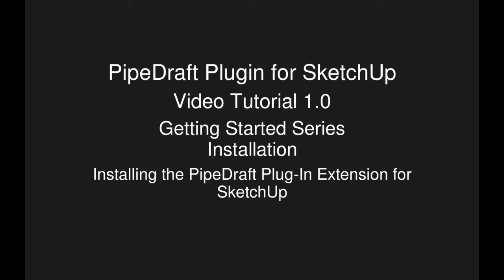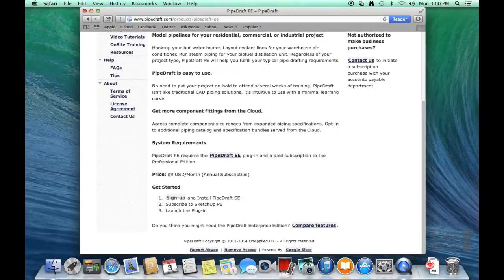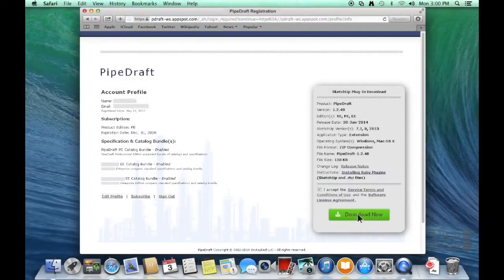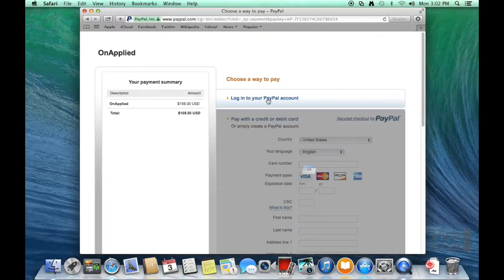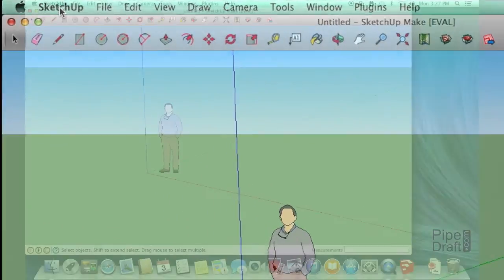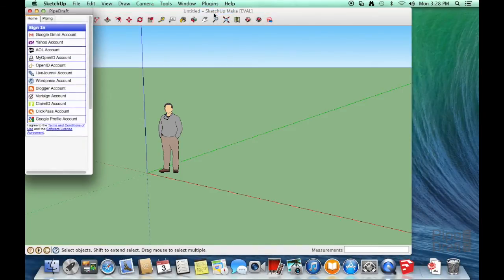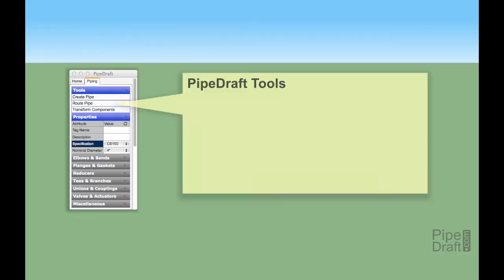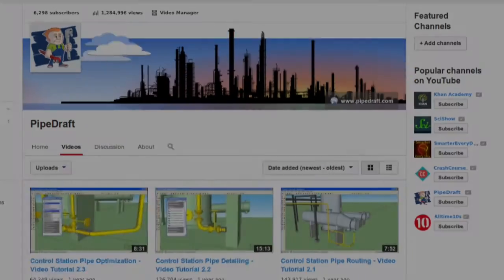Installing PipeDraft - Video Tutorial 1.0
Installing the 3D PipeDraft Plug-In Extension for SketchUp.